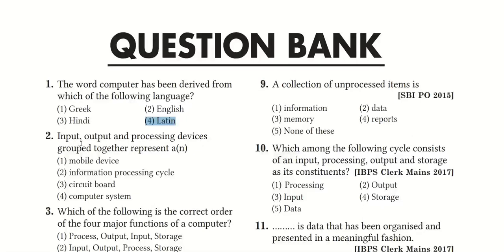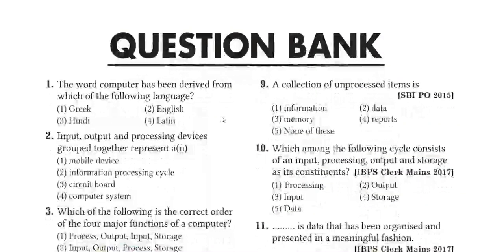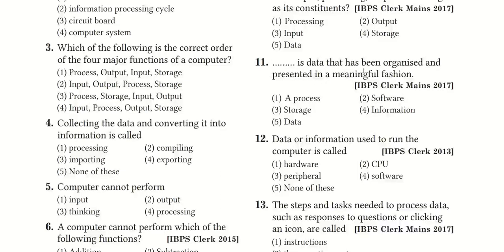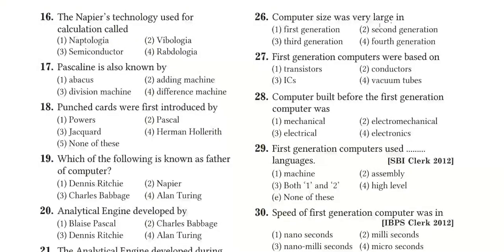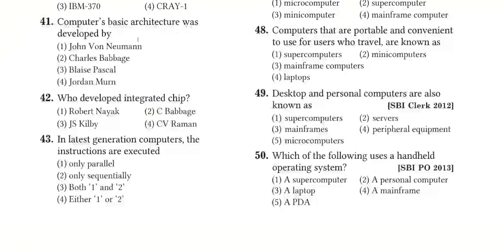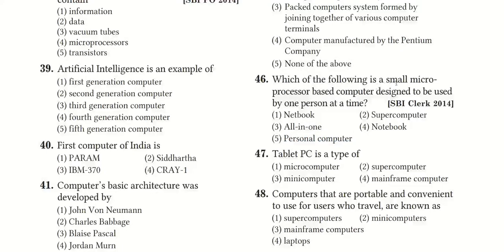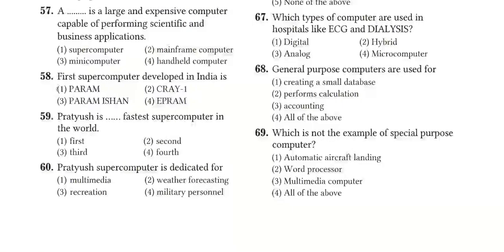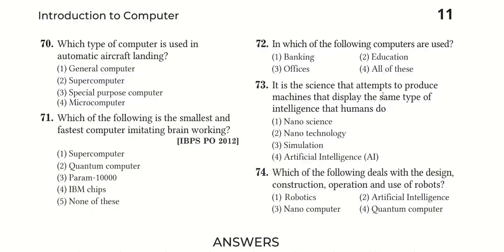Introduction to Computer| Arihant Objective